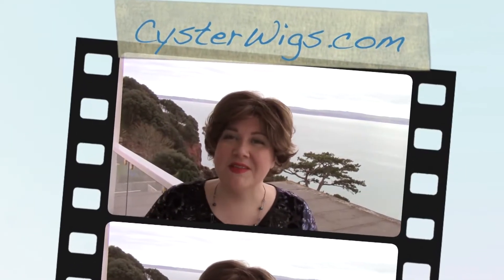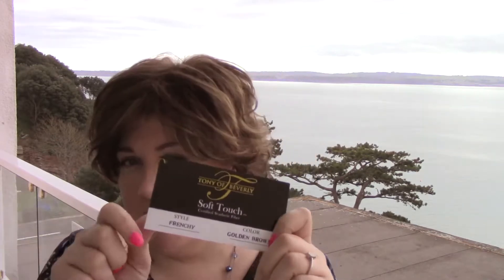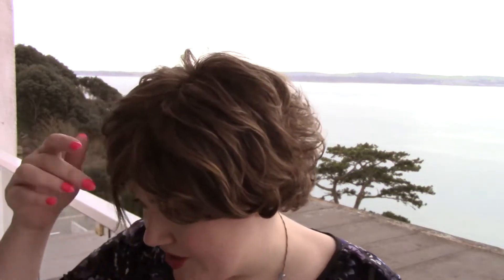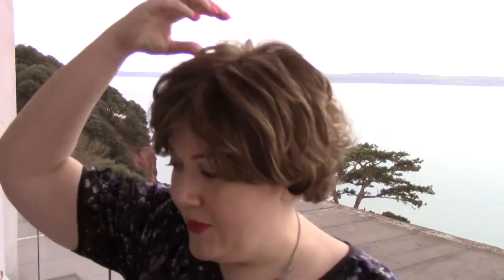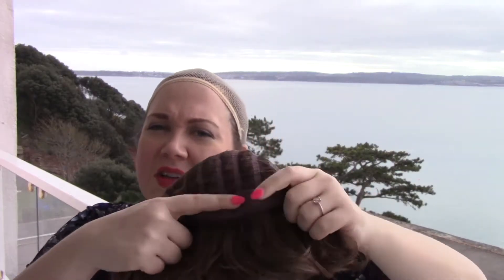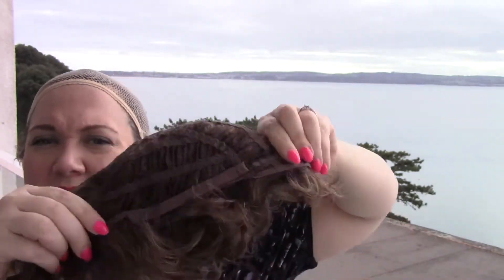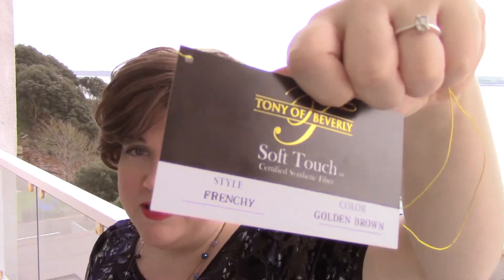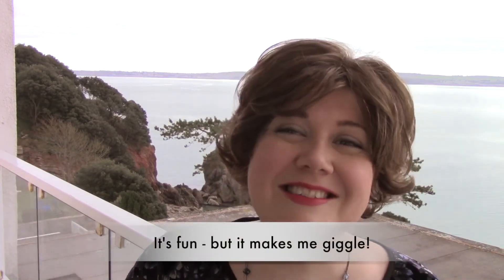CysterWigs Wig Review: Frenchy by Tony of Beverly, Color: Golden Brown [S5E603 2017]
Frenchy is a synthetic wig with a super-cute, easy to wear style. It’s a shake and go shake with soft, curly ends.

For reference:

1. These videos are “fresh from the box” and the hair is intentionally left unstyled.  While most of the hair in these videos will look better once styled, we hope to provide you with a glimpse of what you can expect when you buy these online and first unbox them.

2. Heather’s circumference is 23.5” (large) and her ear-to-ear is 13.5” (average).  This is why she states she has an average-large cap size in many of the videos!

3. The length of Heather’s face front bottom of the center of hairline to point of chin is 8.5”

4. The width of Heather’s face at the broadest point is 10.5”.